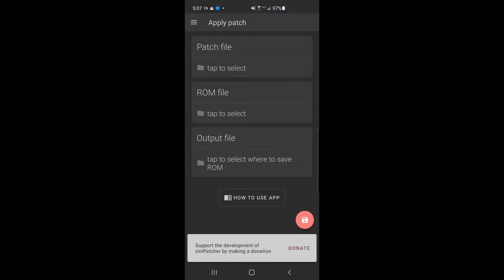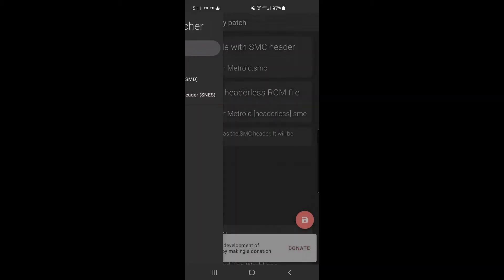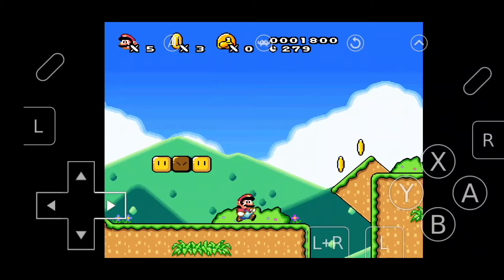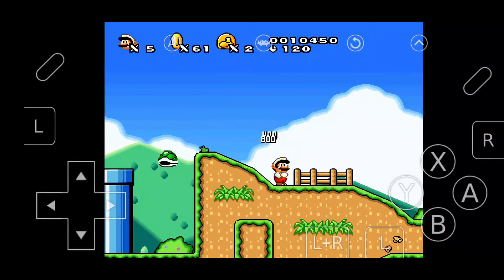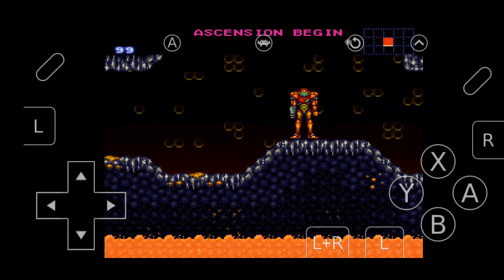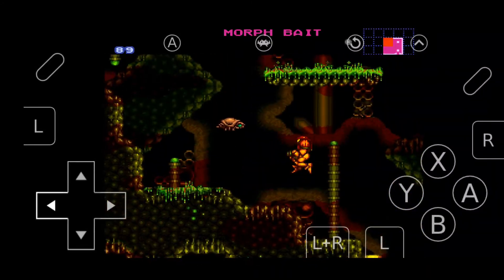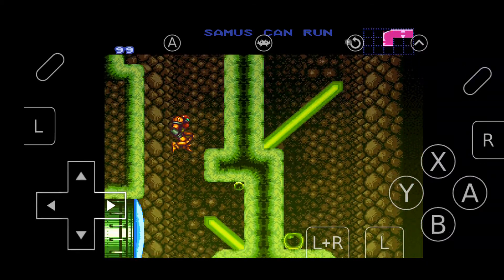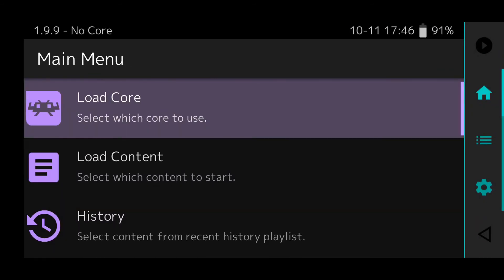Unipatcher - Patching romhacks right on Android!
It was inevitable... one afternoon I was messing with console games on my phone, I just got sick of having to transfer the ips file and rom to my computer and transfer the patched rom back. I started thinking, "What if there was an IPS Patcher for Android? Then I found one, and it works great!

Thanks
Intro music is a sound clip of this track:
Boss Battle by B_Sean